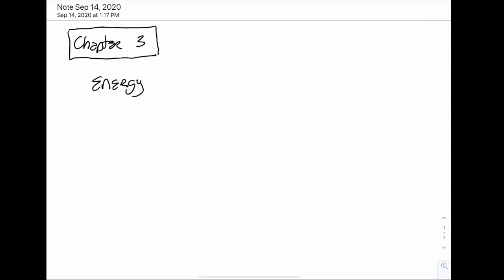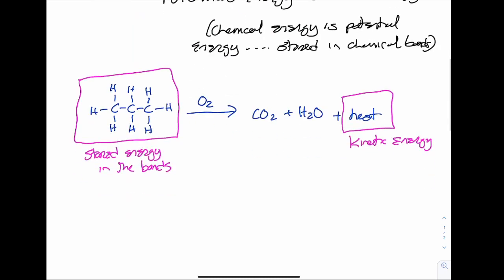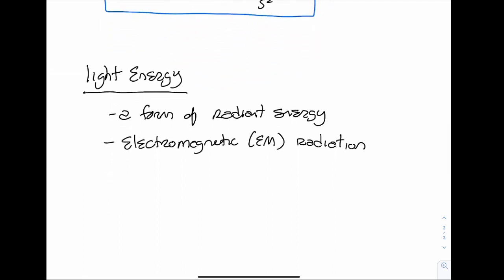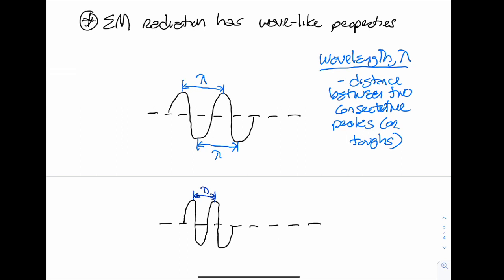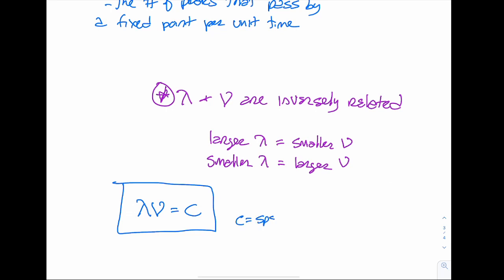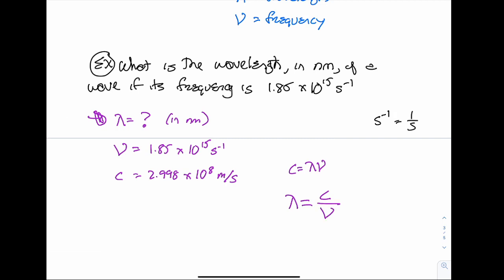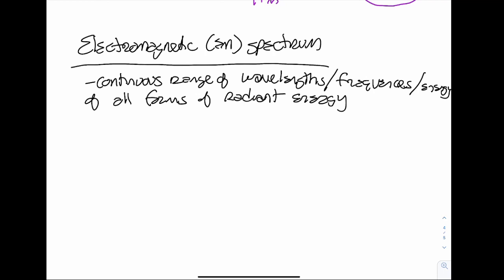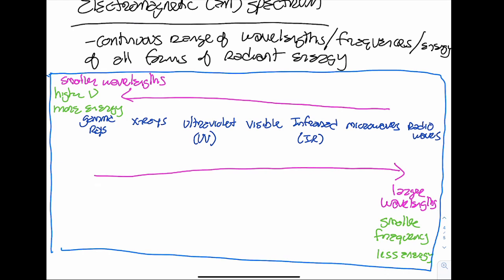CHM151: CH3.V1 - Electromagnetic Radiation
EM spectrum, wavelength, frequency